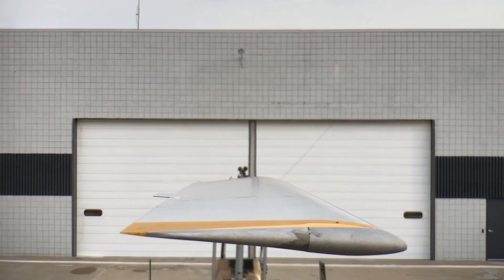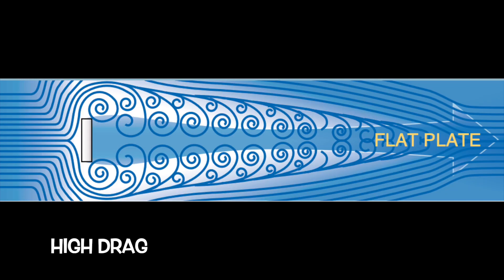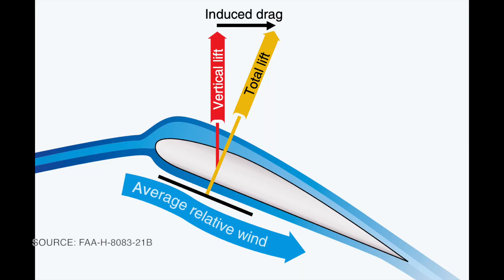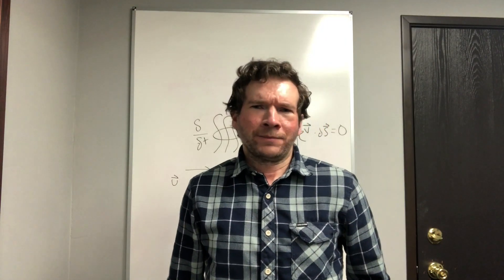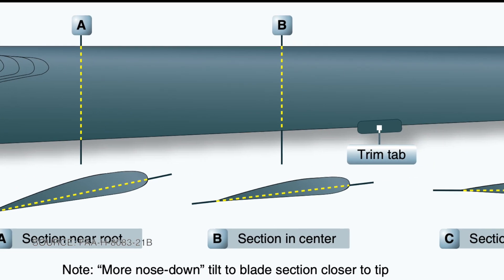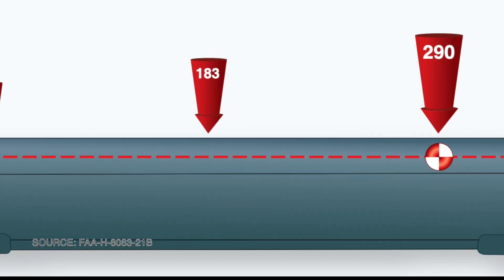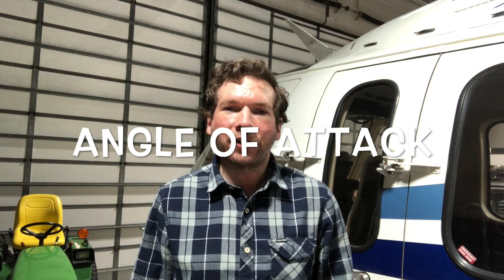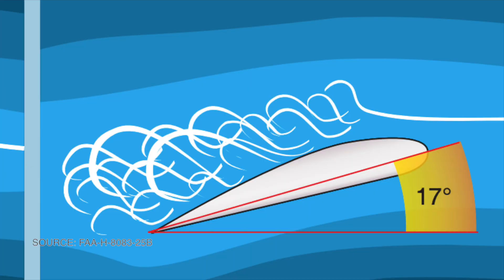Blade Tips Episode 2 Helicopter Aerodynamics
In this video MCS Mahone explains the aerodynamics behind how helicopters fly. If you have any interest in learning the "magic" behind helicopters and how they turn all of those spinning parts and air into a functional flying machine then this video is definitely for you!

For everyday behind the scenes and in flight shots follow our instagram! You'll learn a lot about helicopters, aerodynamics, and aviation in general.